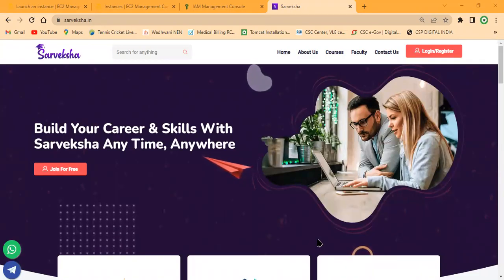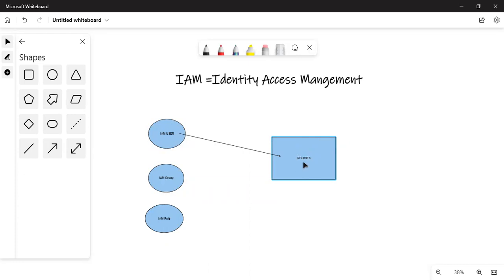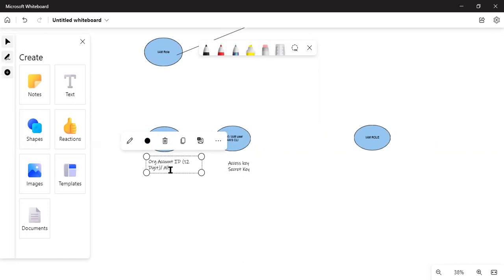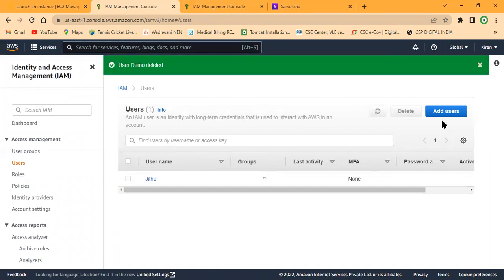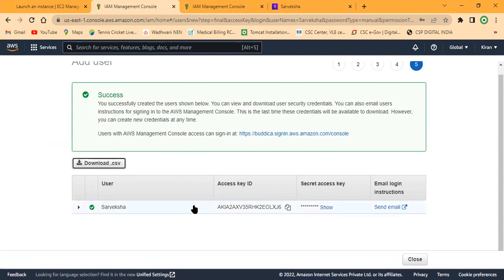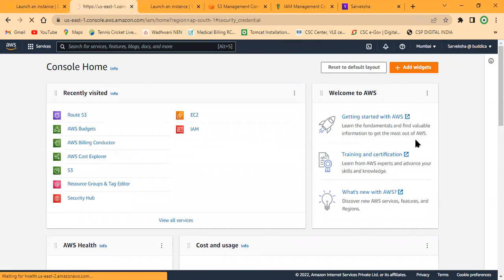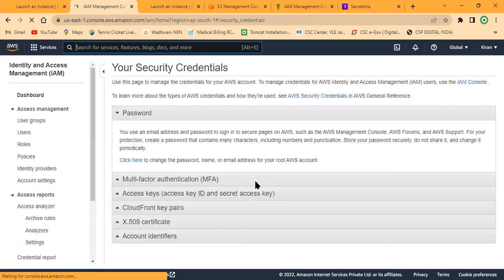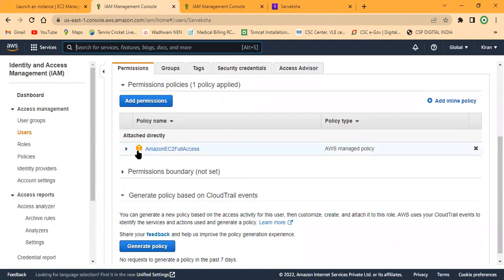AWS_IAM (User, Group, Role & Policy) (Part-1)